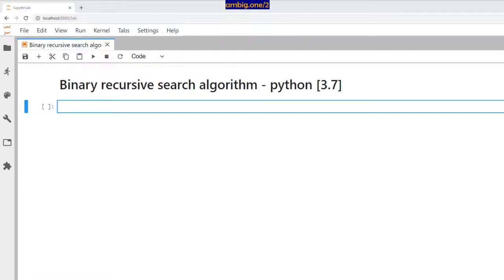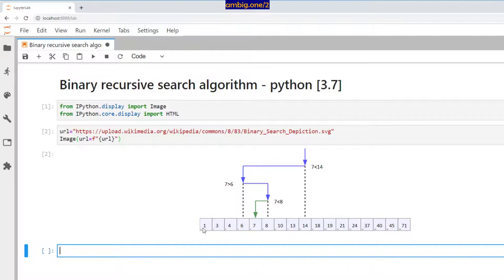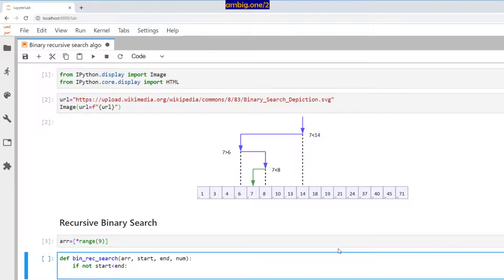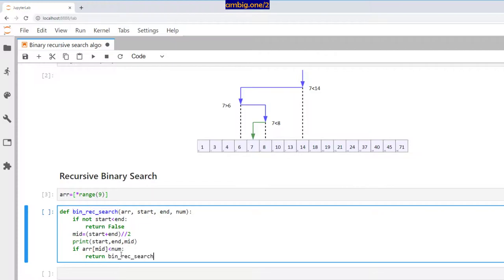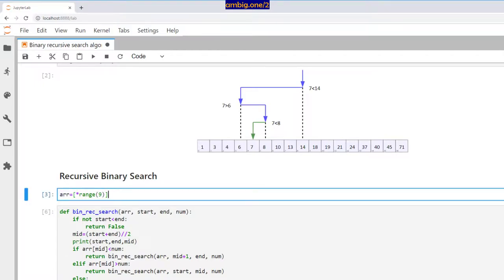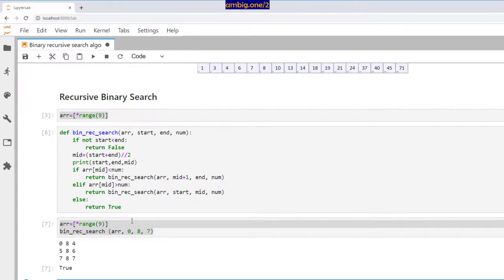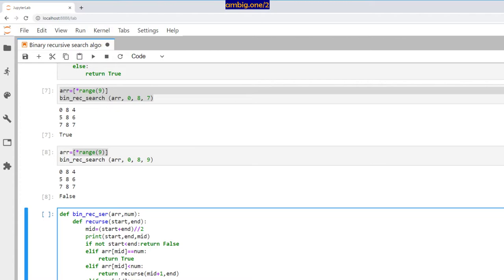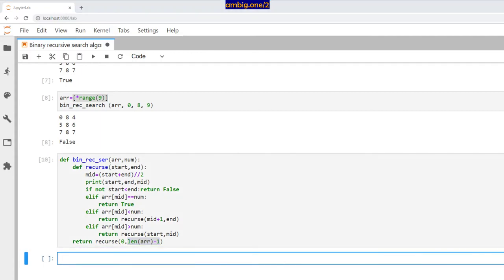Binary recursive search algorithm - python [3.7]